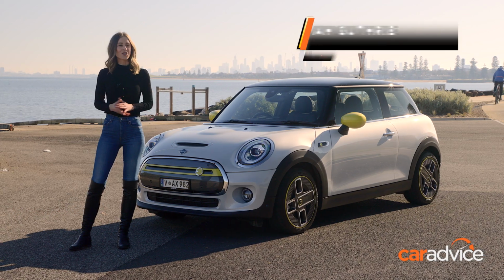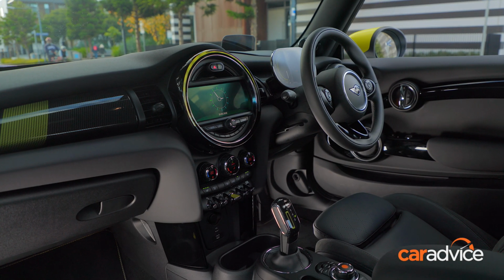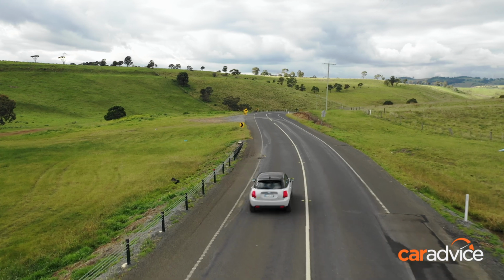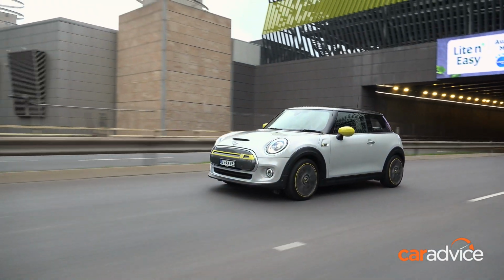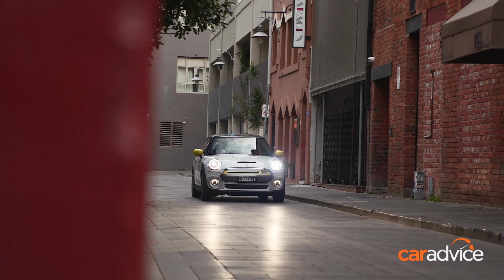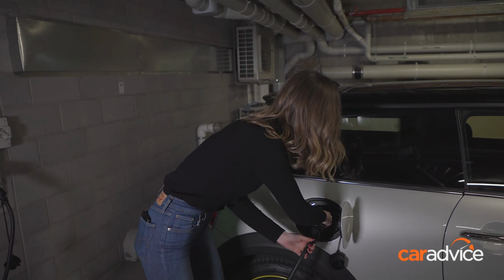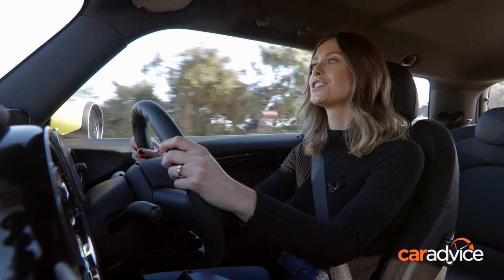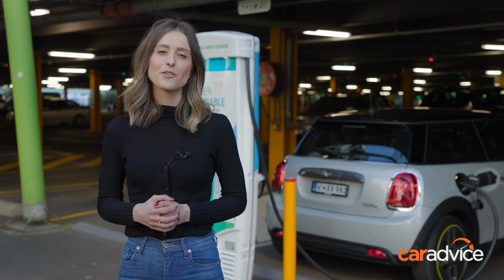2020 Mini Cooper Electric review | Mini SE test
For city dwellers with short and sweet commutes and access to off-street parking and public charging points, the Mini Electric is a competent city car with a sense of fun and, of course, added green credentials.